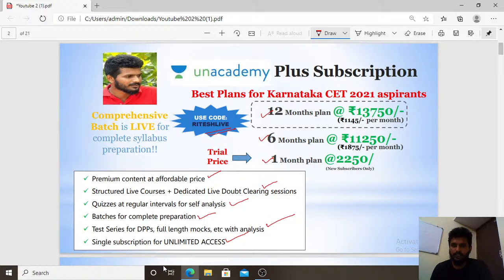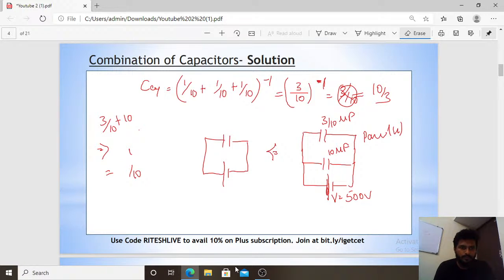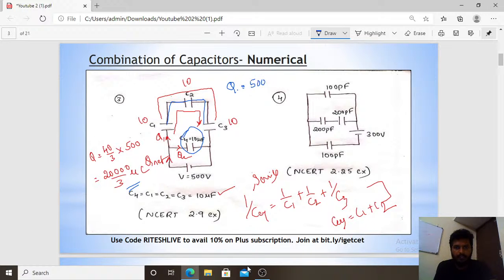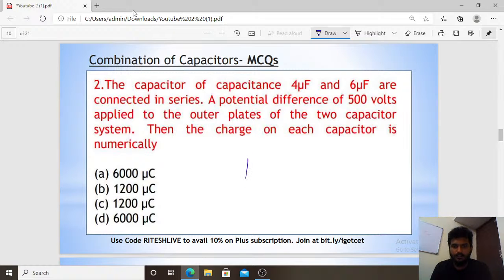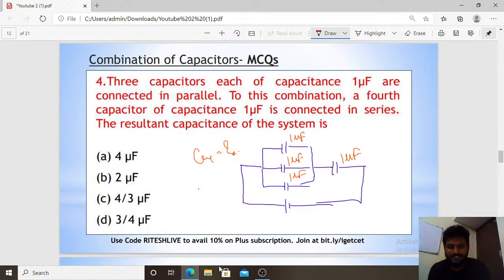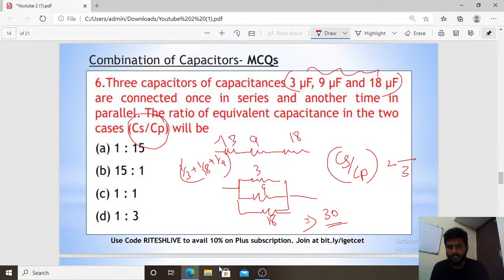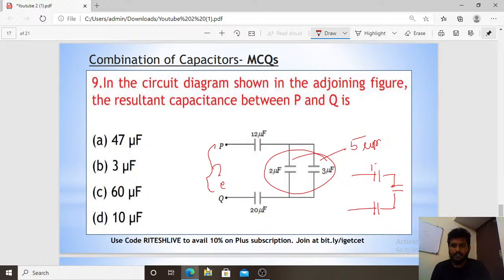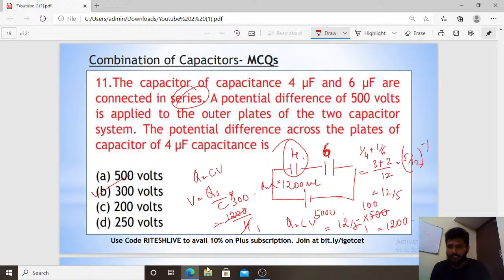Unacademy KCET | Combination of Capacitors | Physics | Class - 12 | Lecture - 2 | Ritesh Sir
Unacademy KCET | Combination of Capacitors | Physics | Class - 12 | Lecture -  2 | Ritesh Sir   | Karnataka CET

Ritesh. N.M is one of the top Educators in the Unacademy KCET Categories. He has 3 Years of Experience in teaching students of CET Categories. In today's session,  Sir will take you through the topic of Combination of Capacitors, which helps you to crack KCET 2021. Watch the video to know all about the topic. Let's Crack KCET together!!

1. Learn from your favorite teachers
2. Dedicated DOUBT sessions for KCET 2021 & 2022
3. One Subscription, Unlimited Access to Live Online Classes and Videos
4. Real-time interaction with best-in-class teachers
5. You can ask doubts in live online classes
6. Limited students in each KCET Online Class
7. Download the videos & watch offline

✅For all the new learners of Unacademy, use the code ""RITESHLIVE"" to get the subscription for 1 month at Rs.2250/- to get access to the premium content.